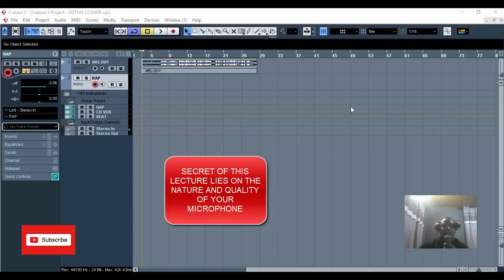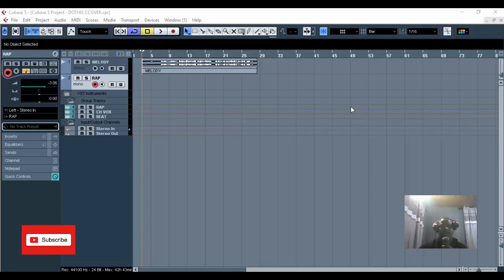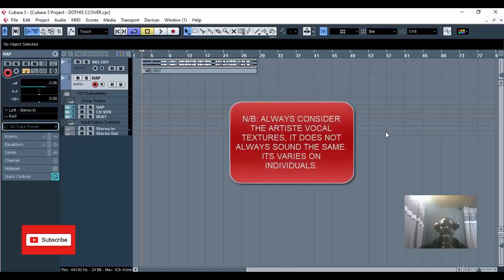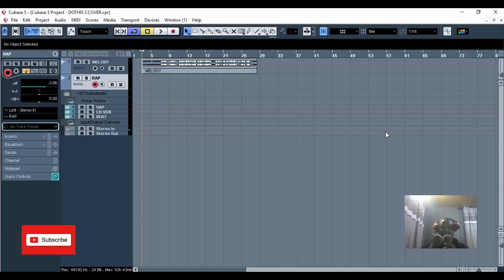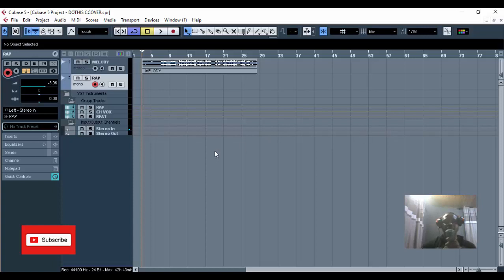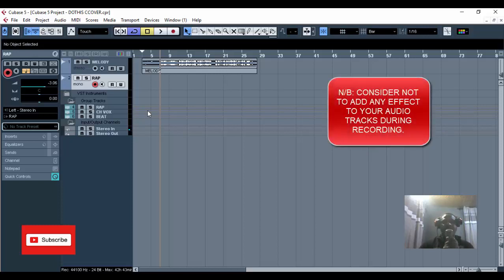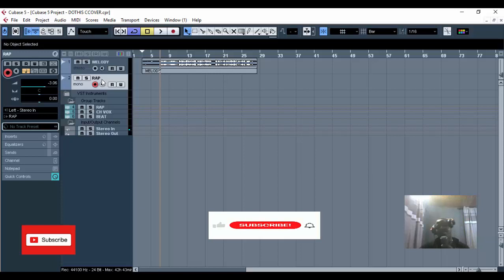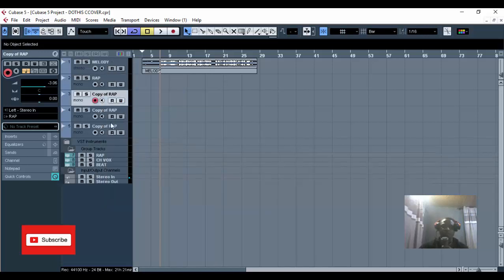Step-by-Step Guide to Recording Vocals Like a Pro for Professional Music Production!